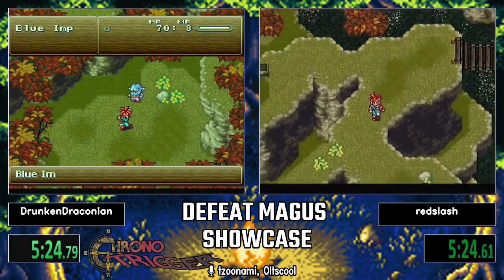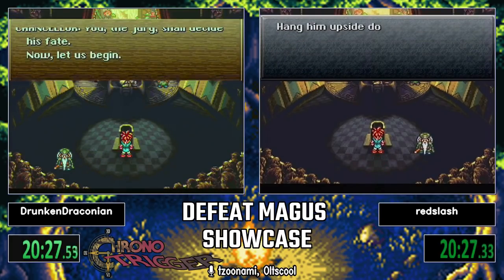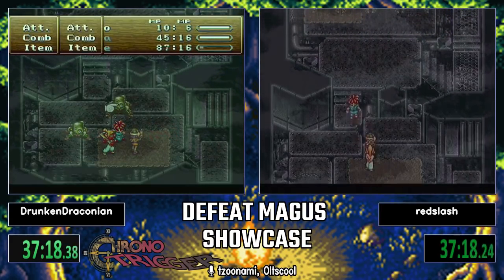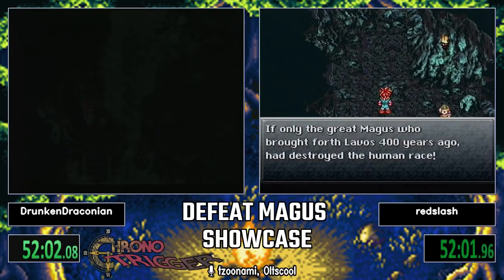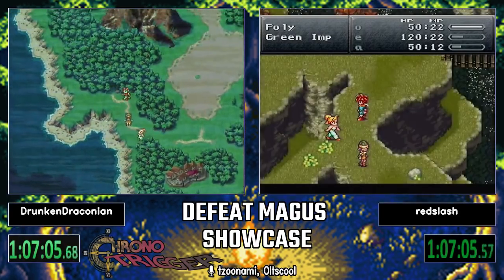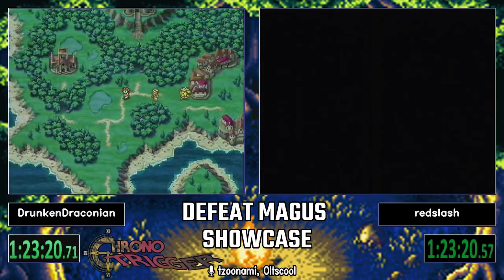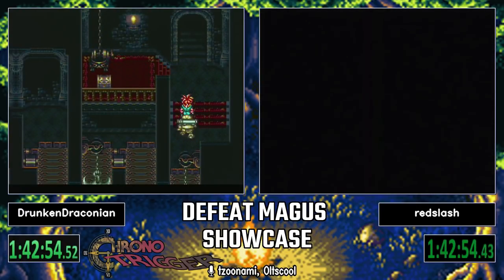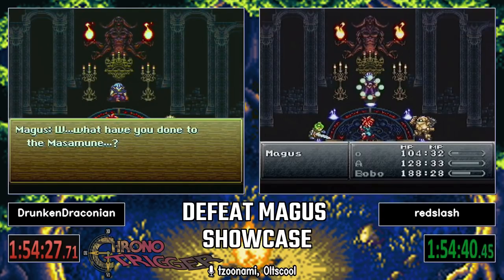Showcase Match: DrunkenDraconian vs redslash. Chrono Trigger Defeat Magus Tournament 2018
Chrono Trigger Defeat Magus Tournament 2018